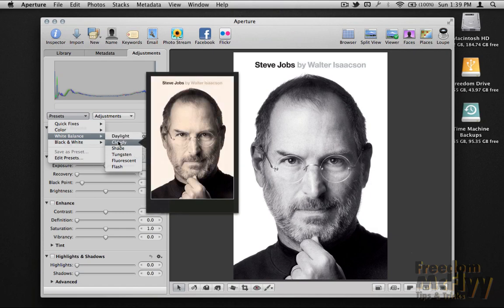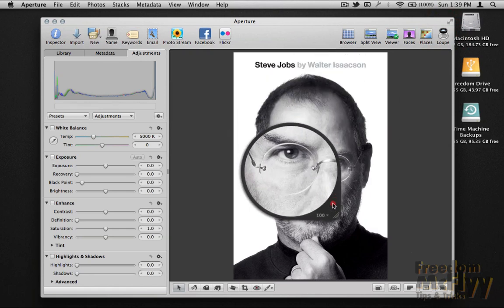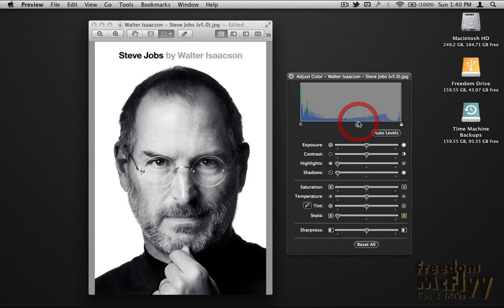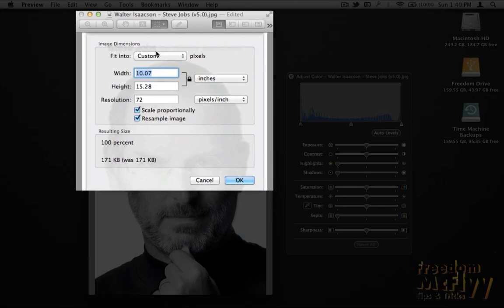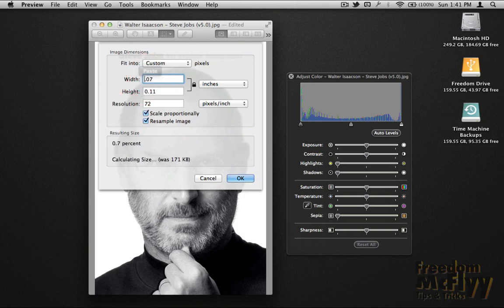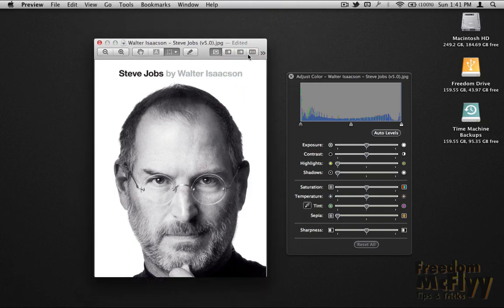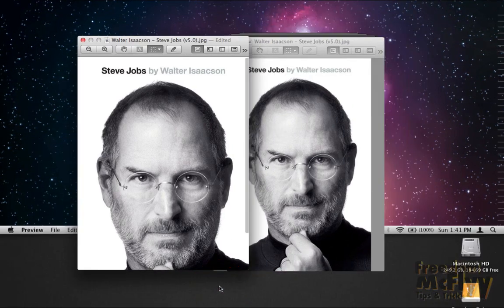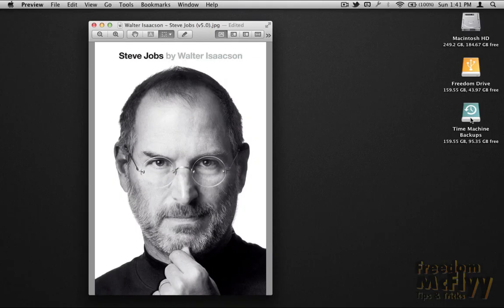[How To] Resize & Edit Photo's on a (Mac)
I have been using a apple Macbook (Pro) for over 5 years now. The most intriguing tools were the new settings, functions and capabilities that PC did not offer. I would spend days studying shortcuts, system preferences, and everything the Mac had to offer including iMovie, Garage Band, Calendar, Contact, Photo Booth and every program on the Mac (Incliding some external programs)

My main focus is to show you common functions that you can and will relate to on a daily basis. Throughout this corse you will learn simple functions that will excel you to a level that will accelerate your usage on your Mac.

The structure of my corse I'm offering you is an step by step process, however once you complete the corse you will always have a quick reference guide of straight to the point tutorials for your specific needs.

We will also keep you up to date with live events as a member. We will continuously add more lectures as an added bonus. There will also be live events for Q&A on my online course.